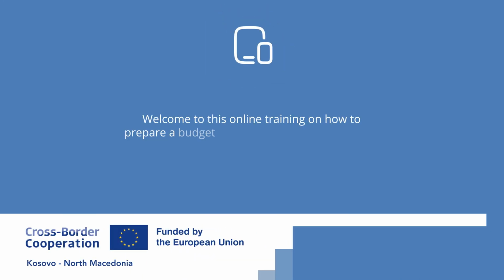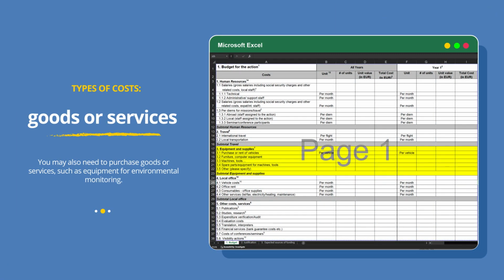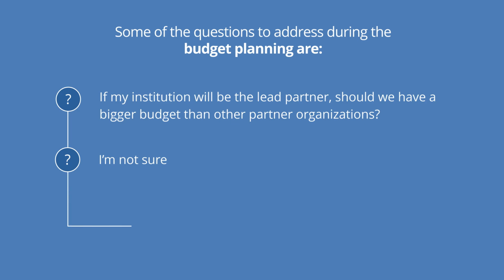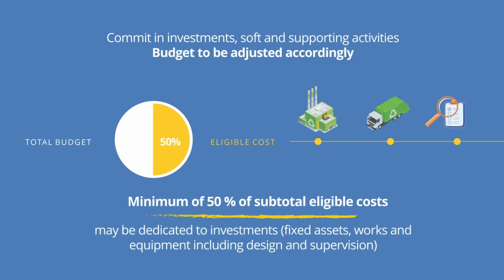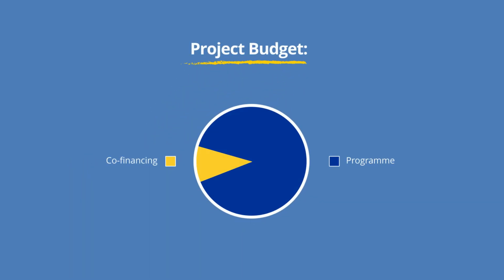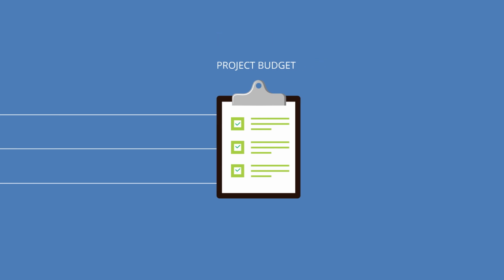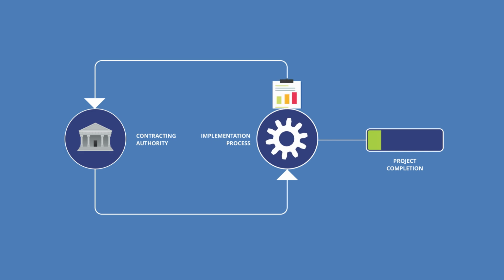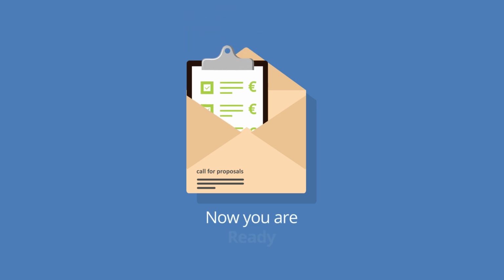How to prepare a Budget for the IPA CBC Programme Kosovo – North Macedonia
New Tutorial! Learn how to prepare a budget for the IPA CBC Programme Kosovo – North Macedonia. This step-by-step guide walks you through the key components, eligibility rules, and practical tips to help you build a strong and compliant project budget.

Perfect for applicants and project partners!